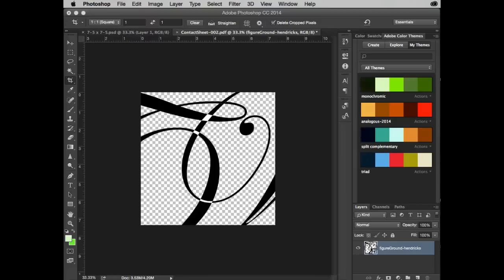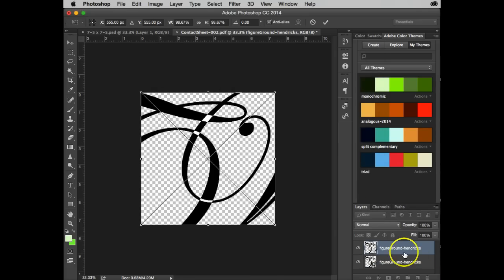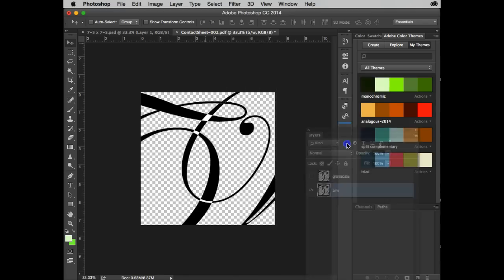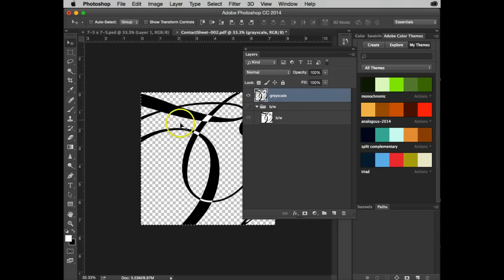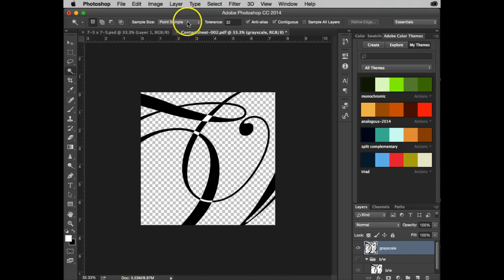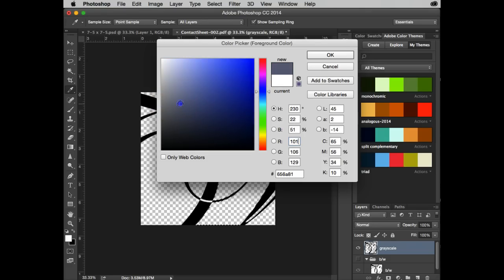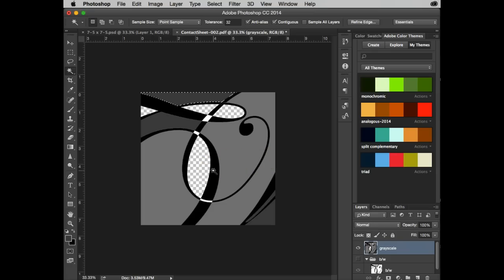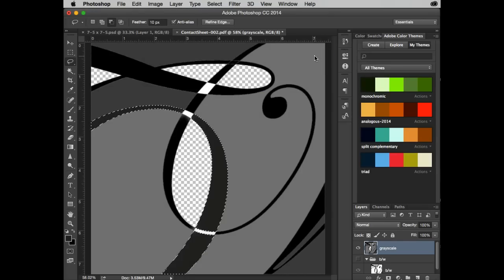Photoshop CC 2014-- Color Scheme Grayscale--Part 1